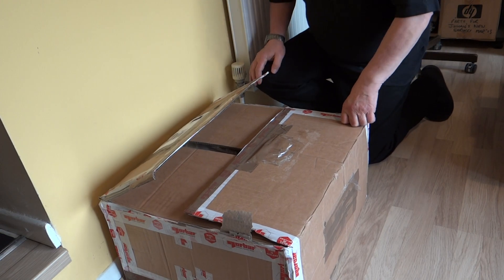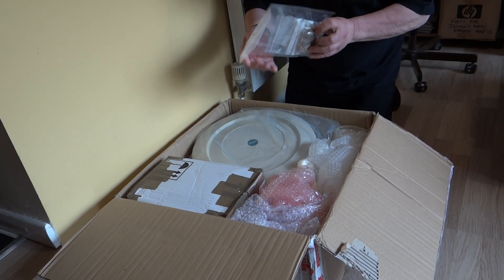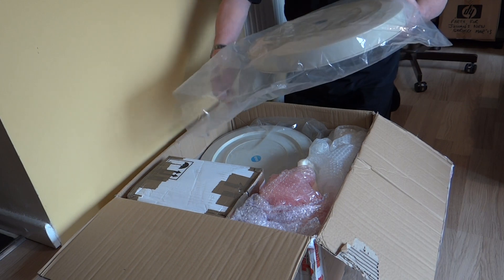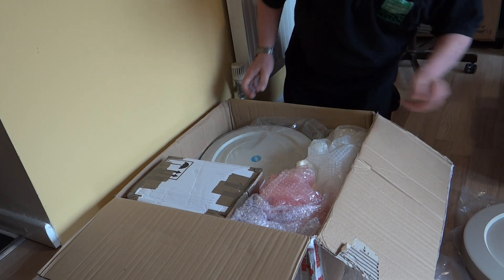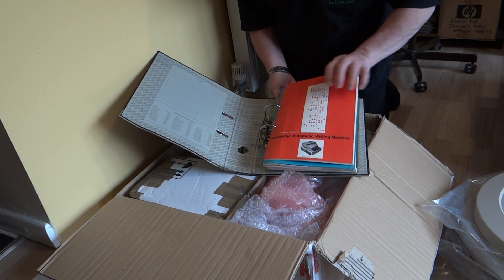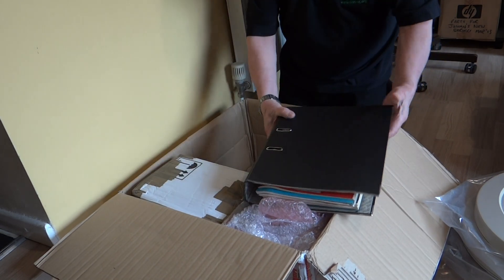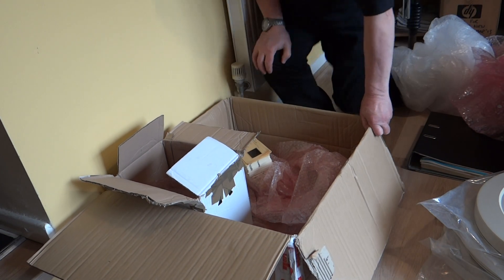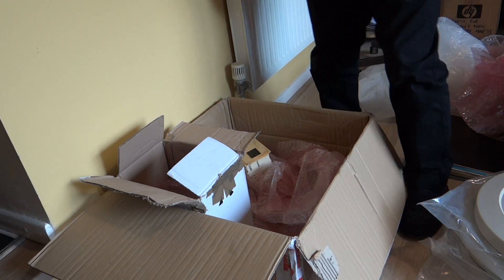Wylfa power station unwrapped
Have you ever received a big box from a power station? The mystery man in the black TNMOC polo shirt did.  Here's the tech that he found inside.
Back story: The Marconi TAC (four tall grey cabinets and control desk at the back left corner of the Large System Gallery) came from Wylfa in 2007. Steve, the unwrapper, became the curator of the TAC and in discussions with  Wylfa, as he repaired it, discovered that there were several items still onsite at Wylfa. The box of goodies arrived last week.